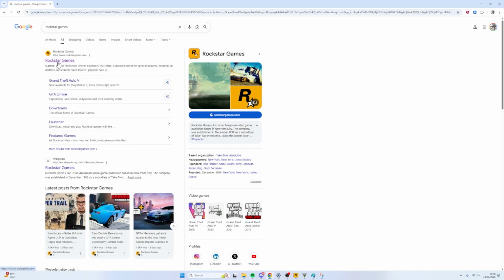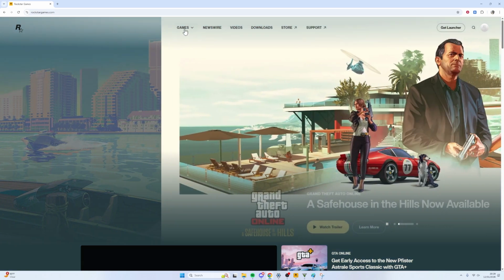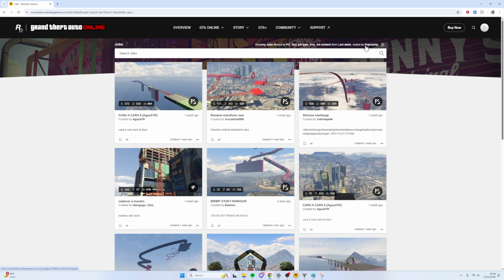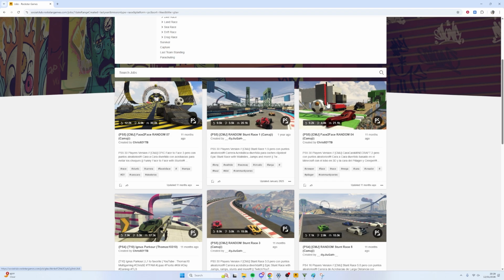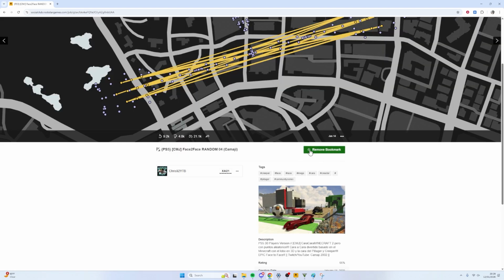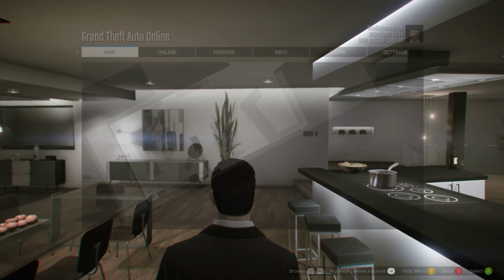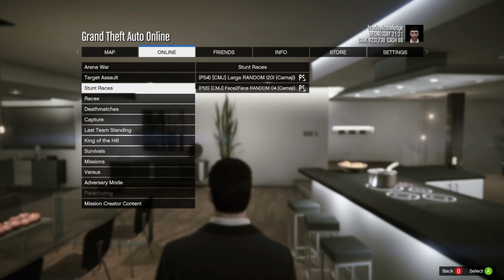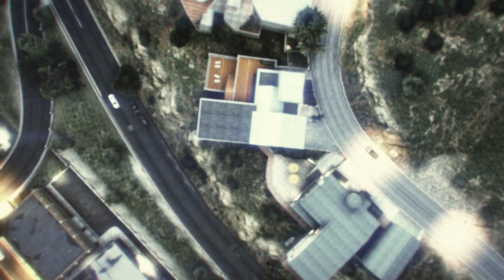How To Play Custom Races in GTA 5 Online (Step By Step)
In this video, I show you how to play custom races in GTA 5 online. Did this video help? Thanks!